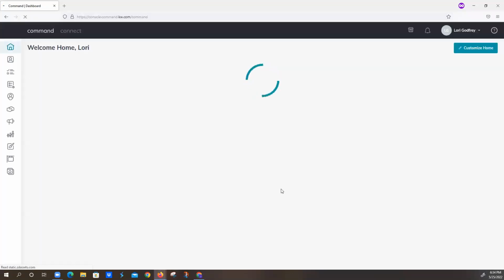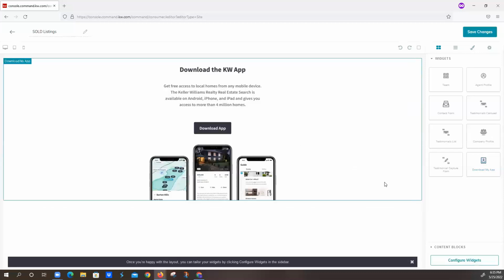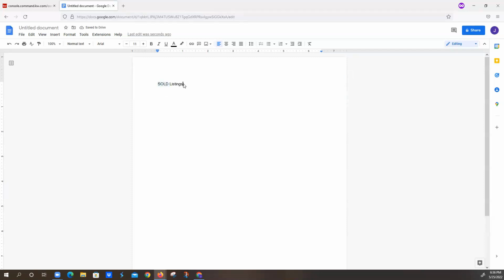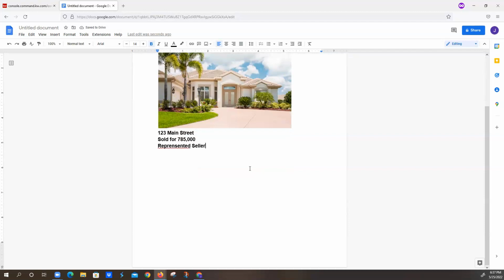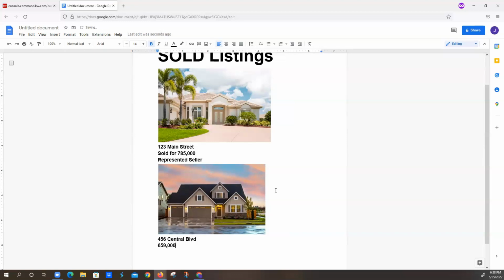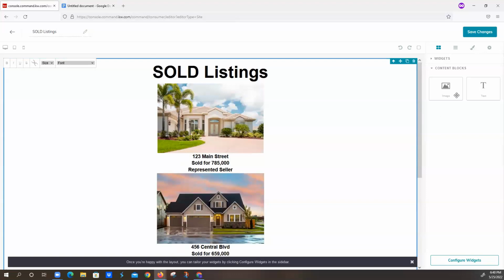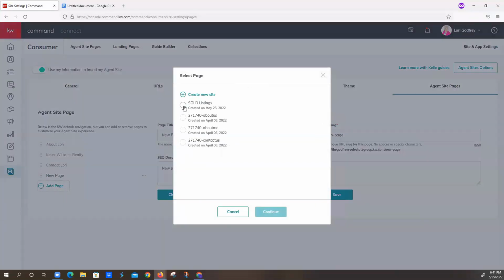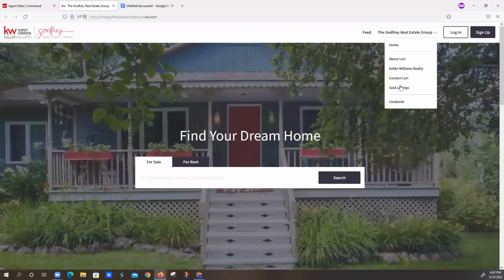Command Tip - Adding Content to Command website via Google Doc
Learn how to add images and formatted text to your Command website using a google doc. You can also add clickable URL's to copy and paste to your Command website, and they will remain clickable!